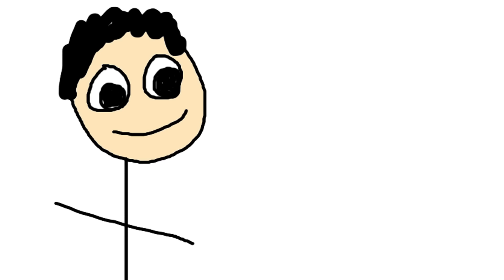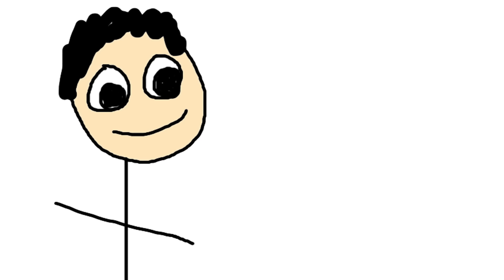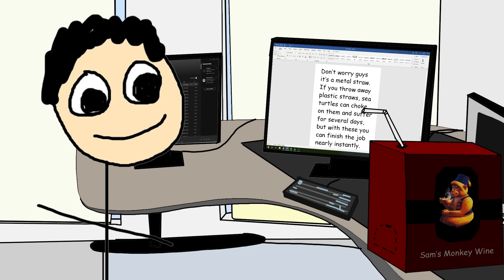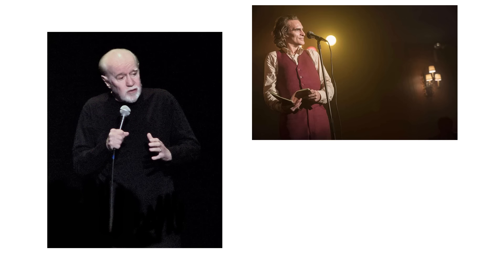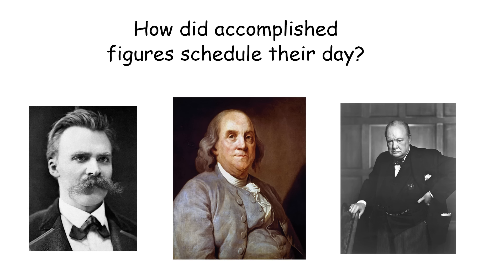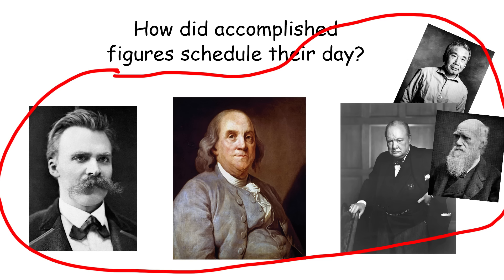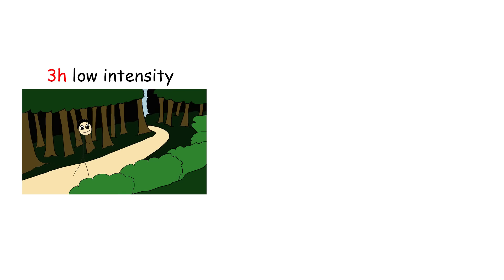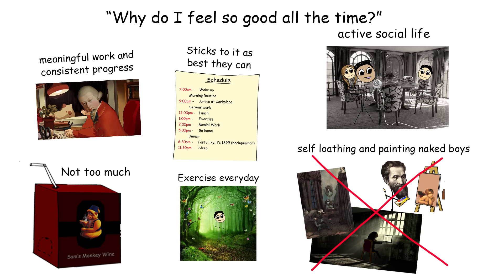Casually Explained: What Do Artists Do Every Day?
and find out how you can get 3 months free.